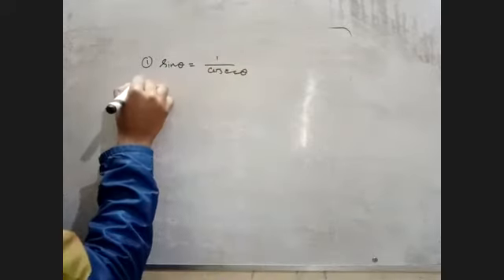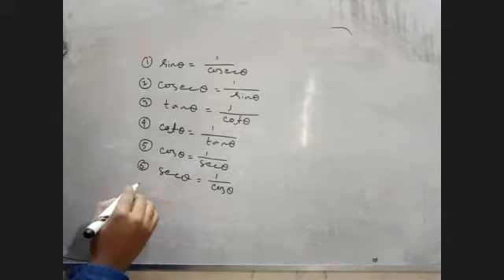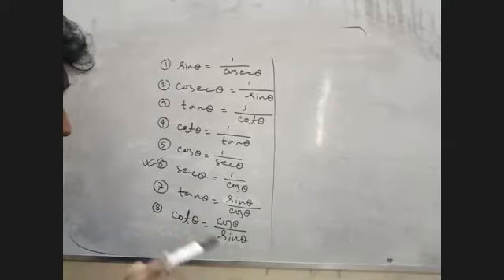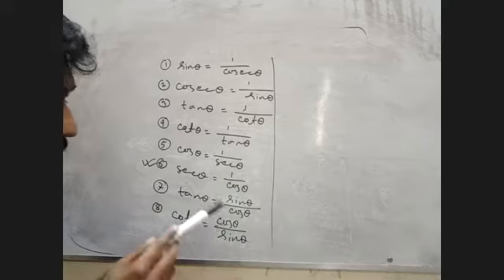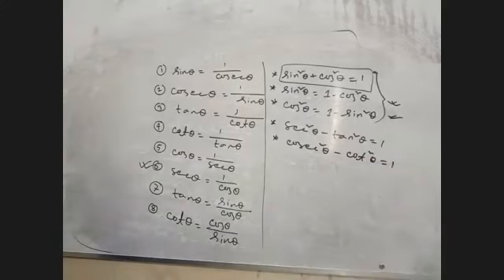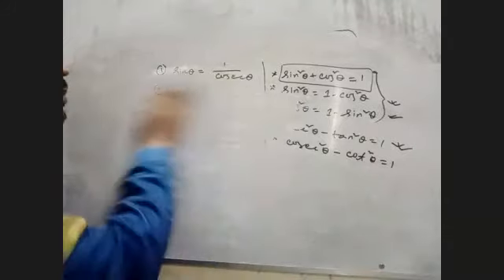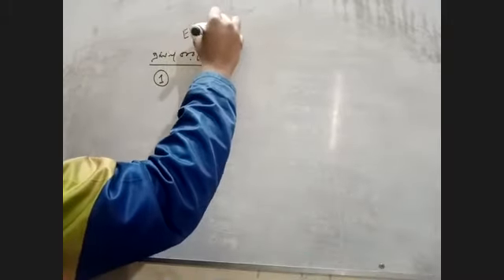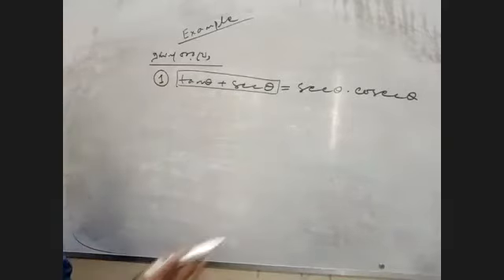Hihher Math+ General Math Trigonometry:Chapter : 9(1)